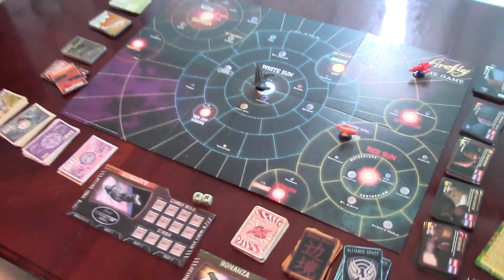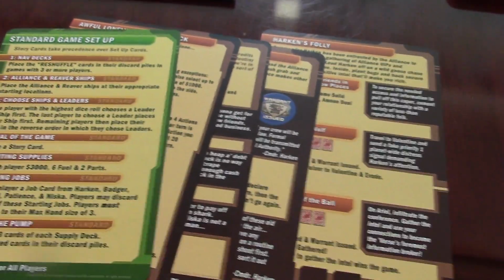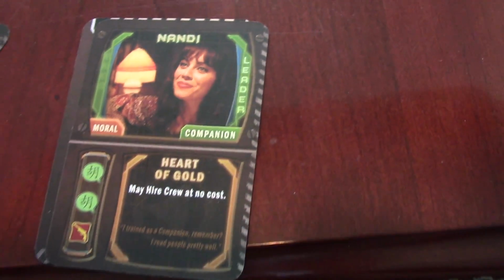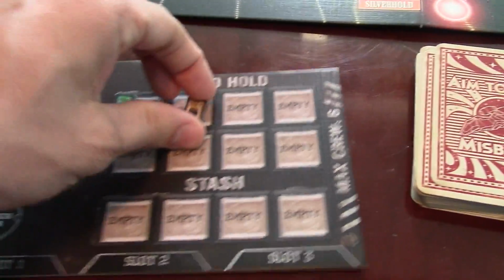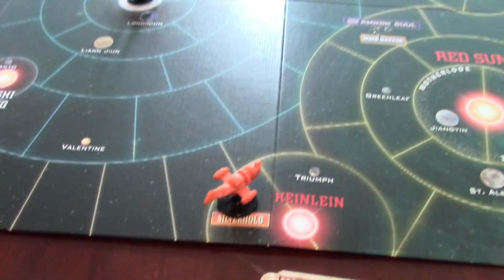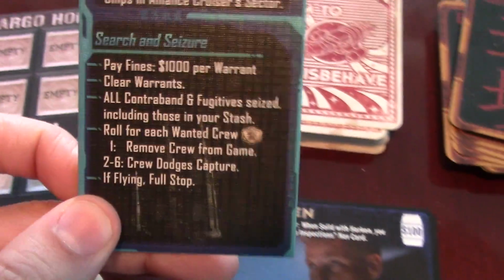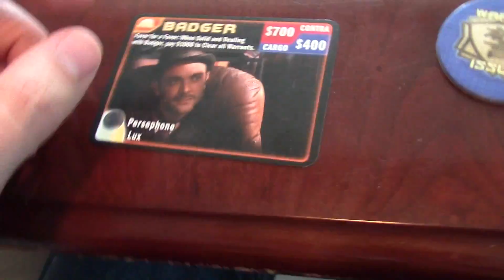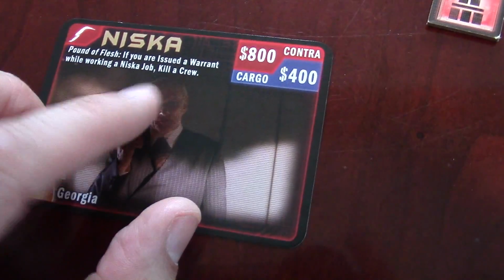Matt's Board Game Review Episode 4: Firefly the Game (part 1)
We're back! And it's time to review one of my new favorite games, Firefly!